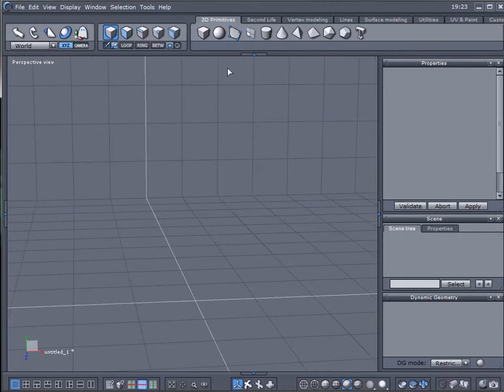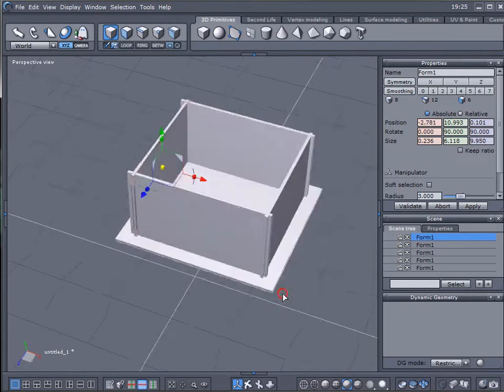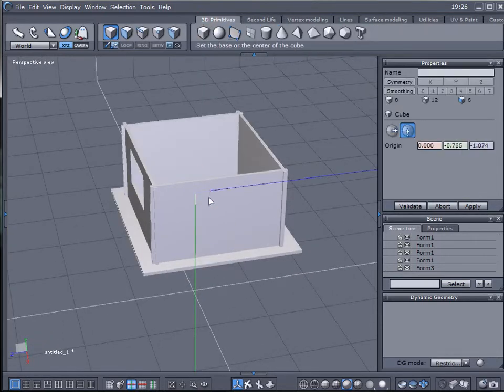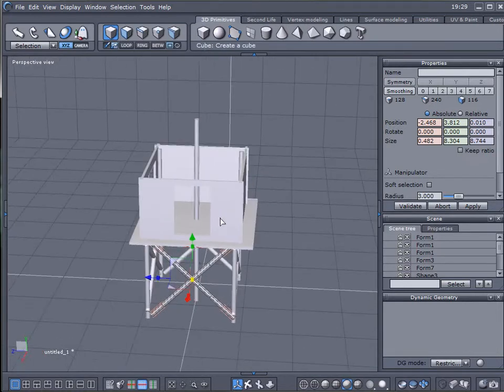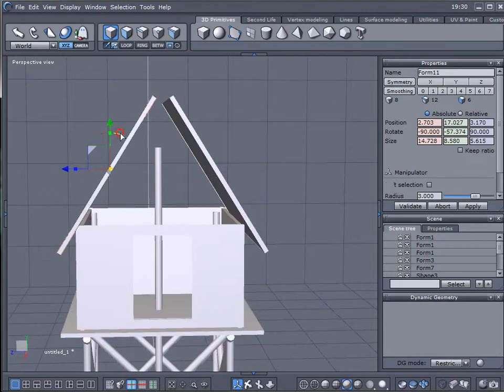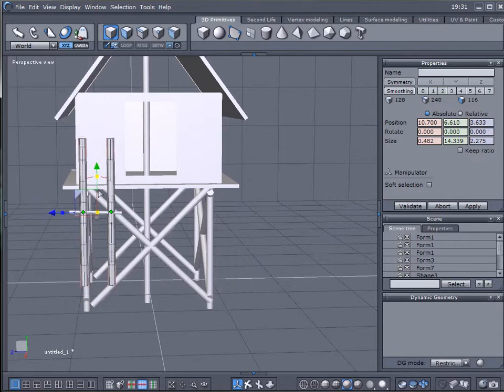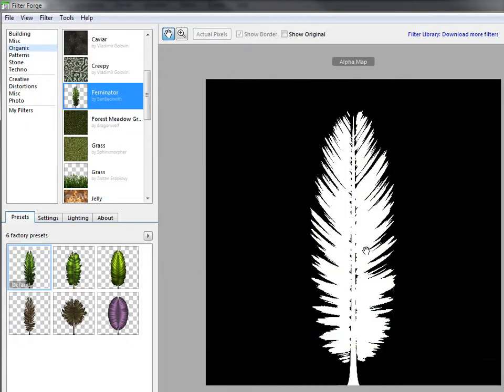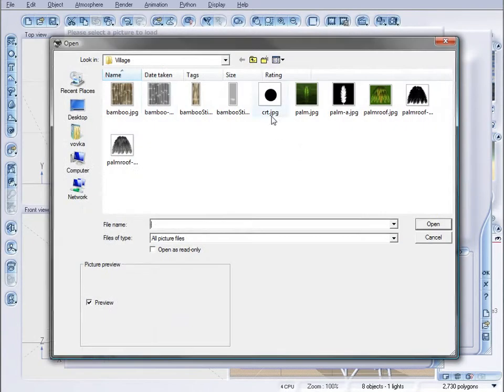Jungle village house [hp1]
Modeling village house
Aplying alpha maps in other application